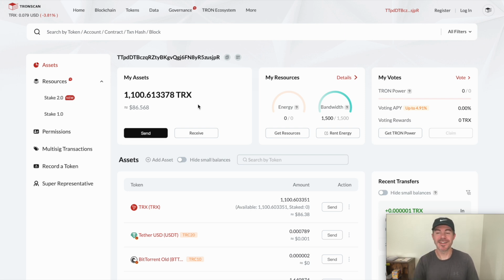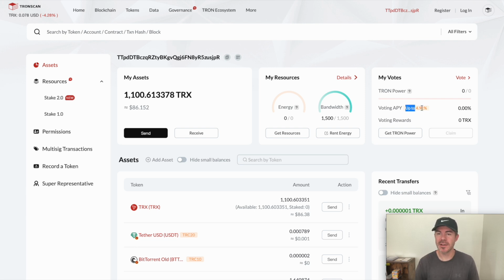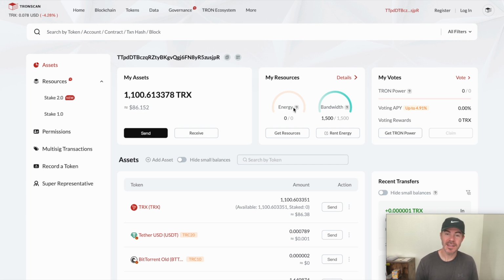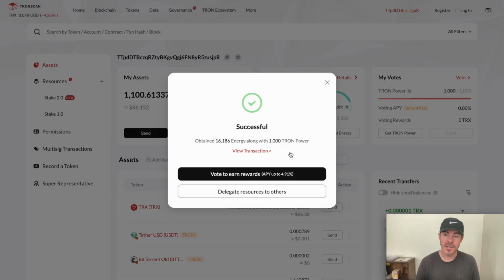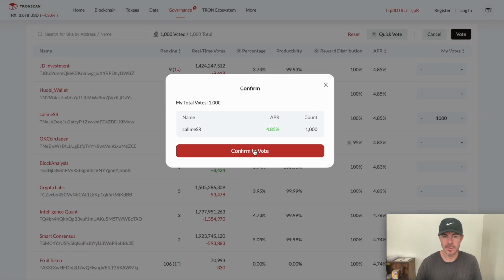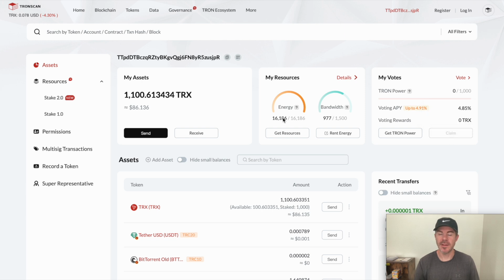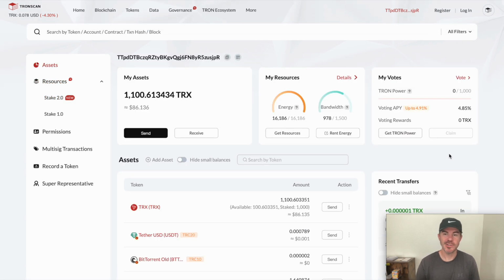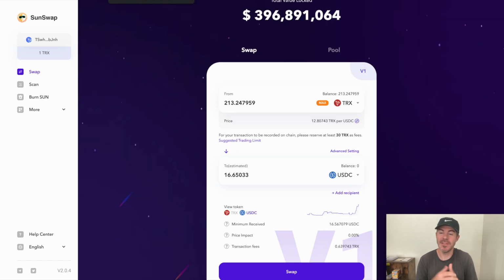How to Earn Passive Income with Crypto: Tron TRX Staking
Full tutorial for how to get started with tron blockchain and trx staking to earn passive income in crypto.